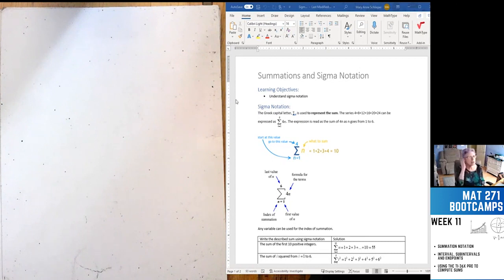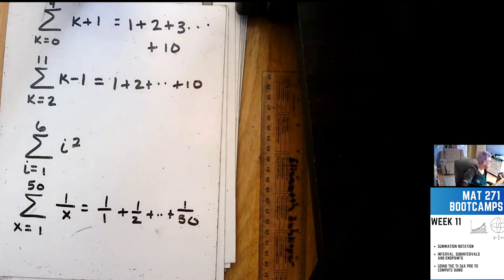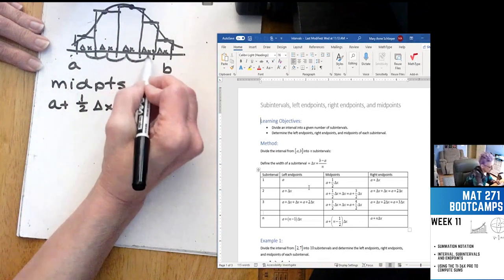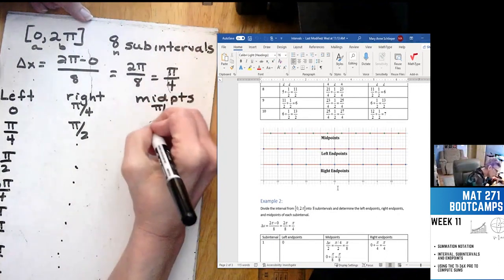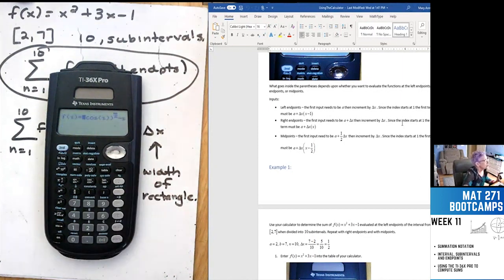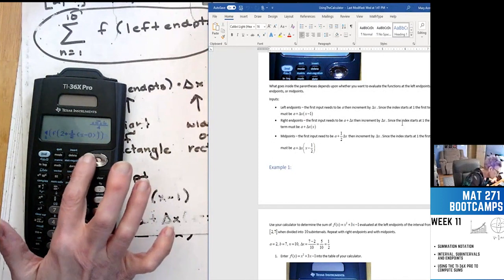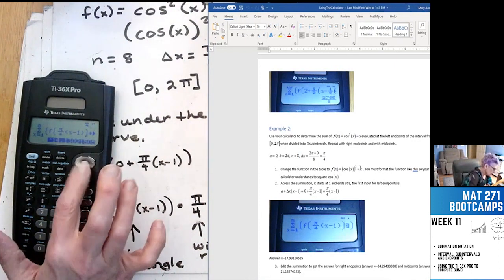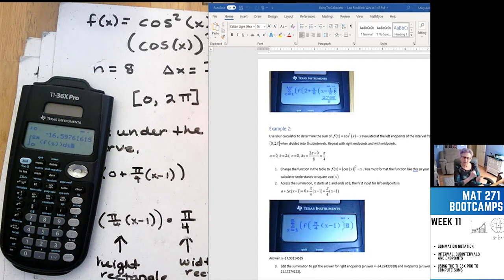MAT 271 Bootcamps11 Summation notations, Interval, Subintervals 1